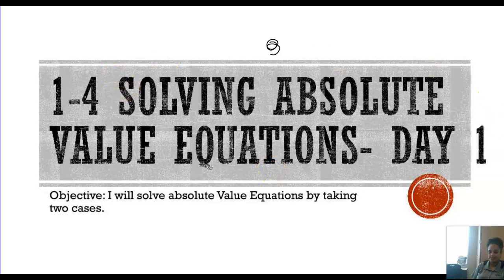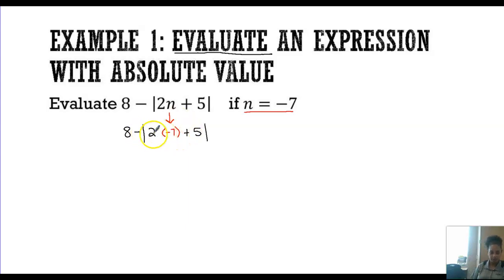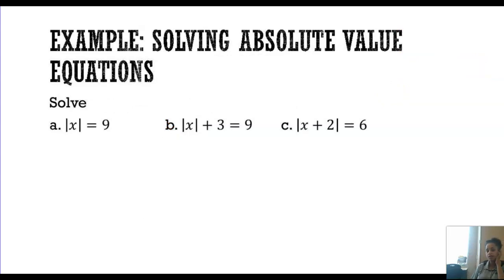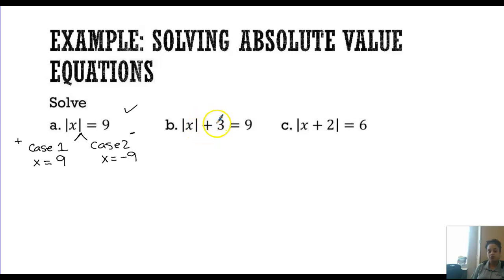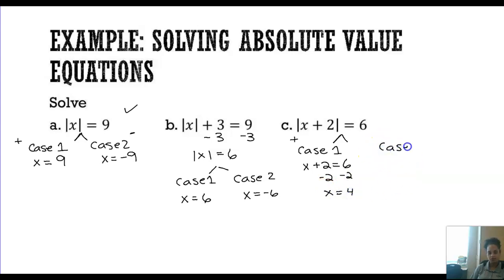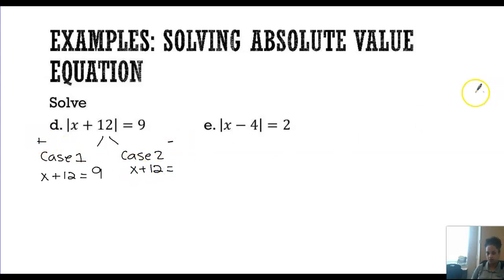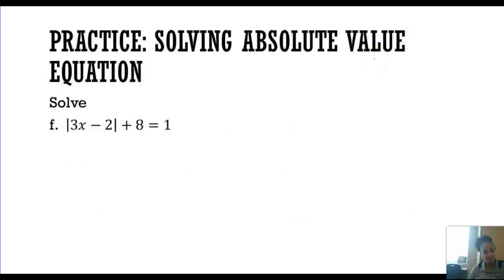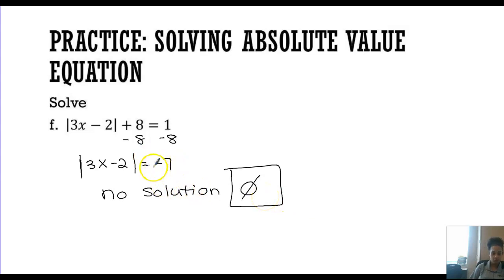Sept 1_1-4_Solving Absolute Value Equations Day 1